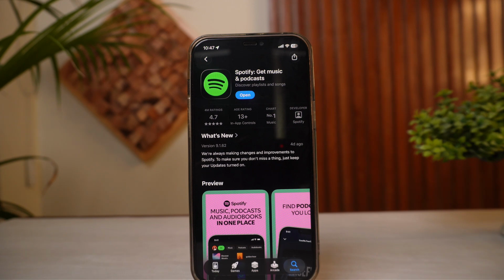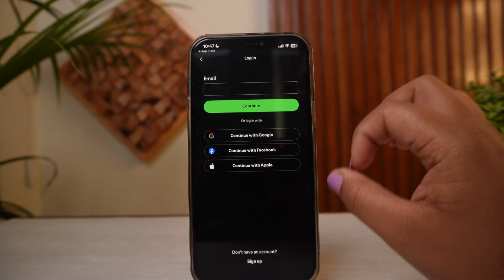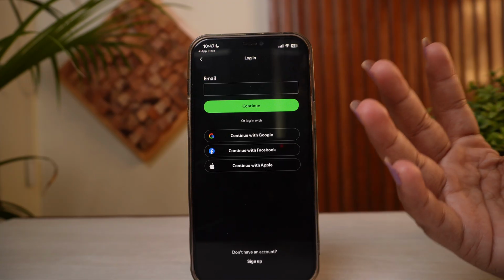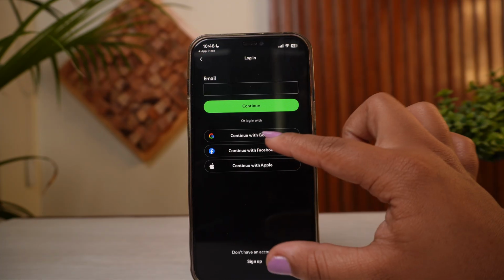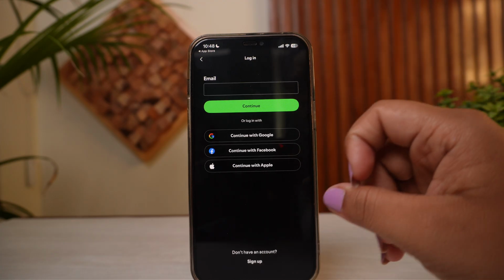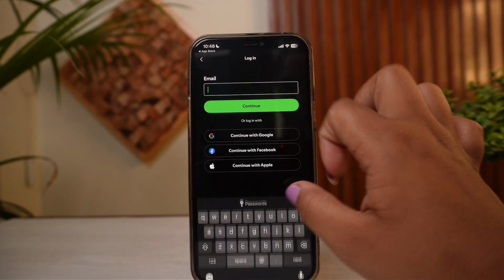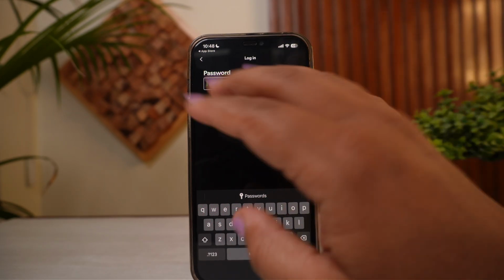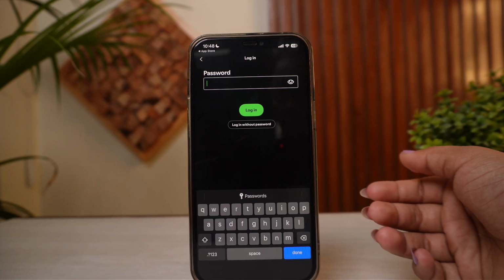How to Login to Spotify Without Email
Can't remember the email connected to your Spotify account? Whether you've forgotten your login details or use another sign-in method, this guide explains what you can do to regain access.

We'll show you how to use alternative Spotify login methods, find your account information, recover your username, and troubleshoot common sign-in problems. You'll also learn what steps to take if you no longer have access to your email and how to secure your account after logging in.

This tutorial is perfect for Spotify Free and Spotify Premium users who are having trouble accessing their accounts. The instructions are simple, beginner-friendly, and designed to help you understand the safest ways to recover and access your Spotify account.